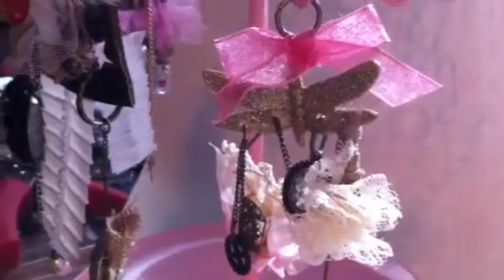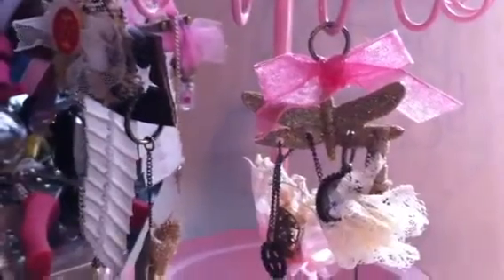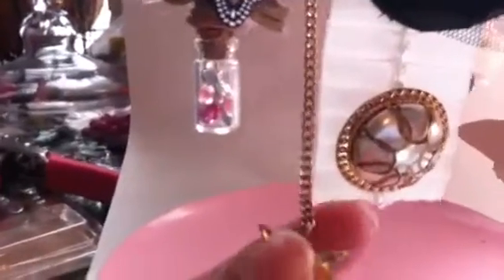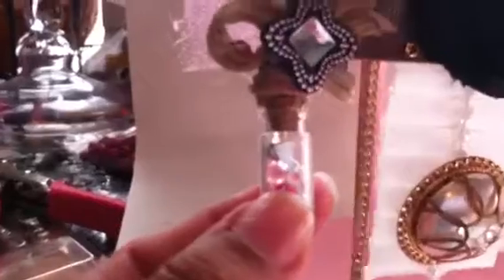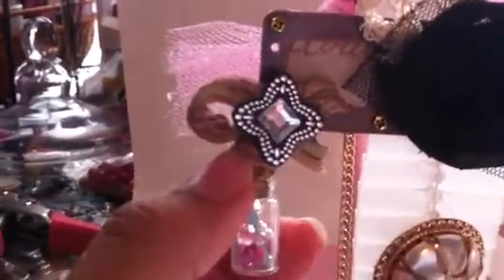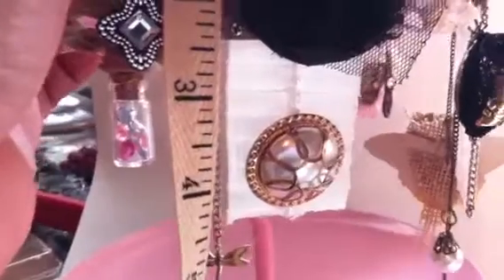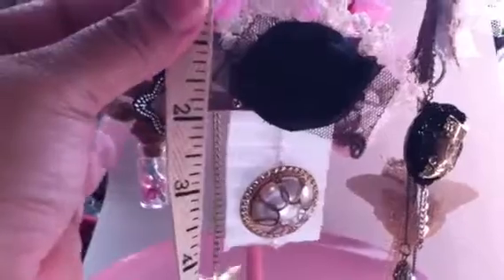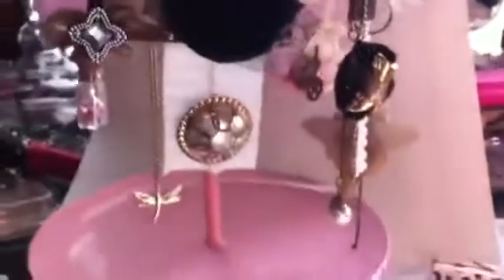YPP June Swap Art I Make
I was sanding a shelf earlier so I kept having to clear my throat. I played the video back and I heard my boys arguing. Oh well that's every day.